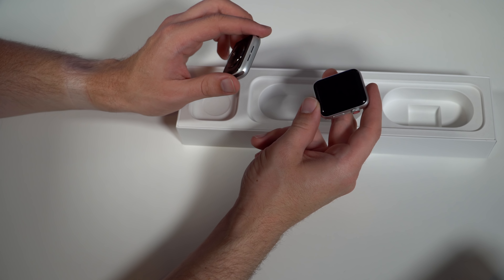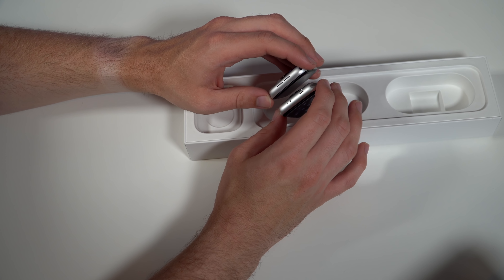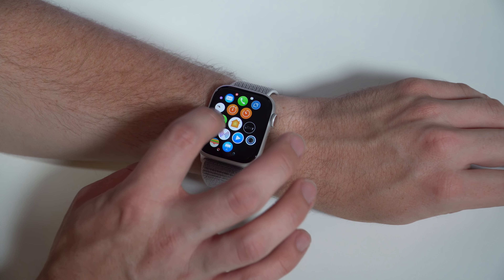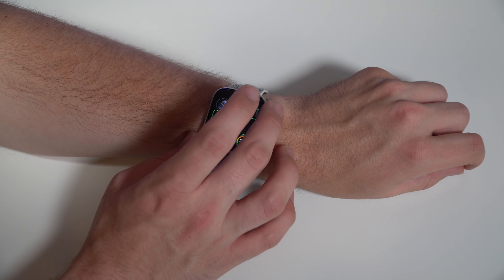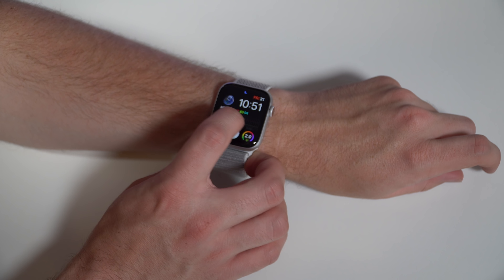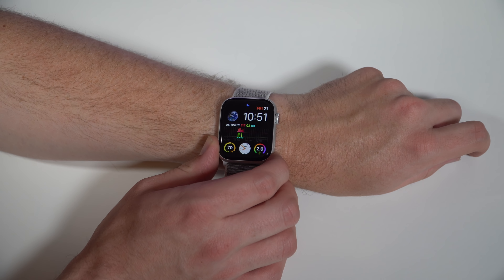Apple Watch Series 4 - Unboxing & First Impressions - AMAZING!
Apple Watch Series 4 was just released and this is my unboxing and quick impressions and review on the monumental changes from the series 3 to the series 4 Apple Watch. In my limited time with the Series 4 aluminum cellular Apple Watch, I can tell you it is fast, has a beautiful screen, and is slimmer than the series 3 Apple Watch.